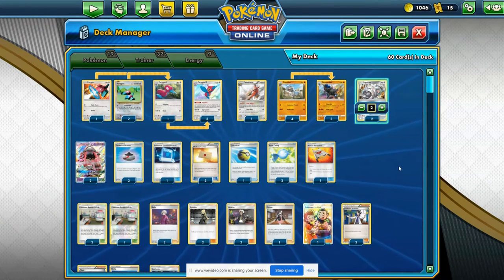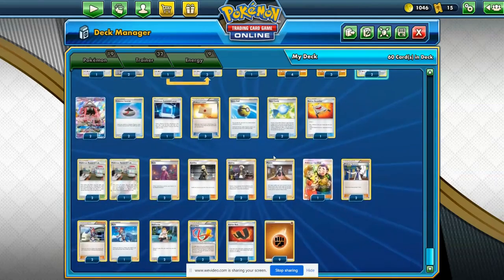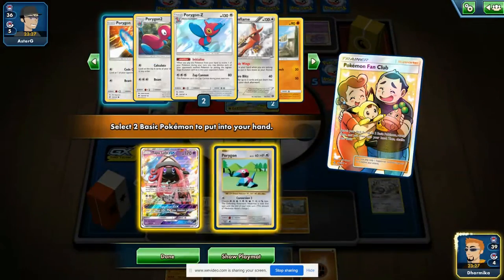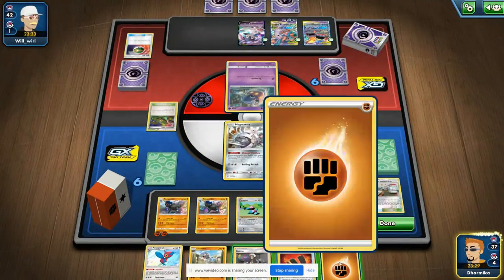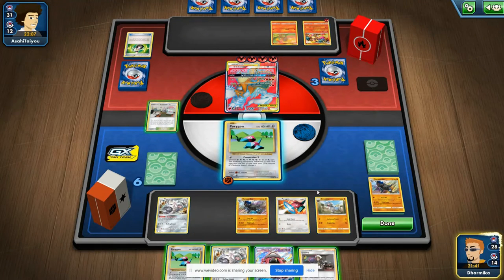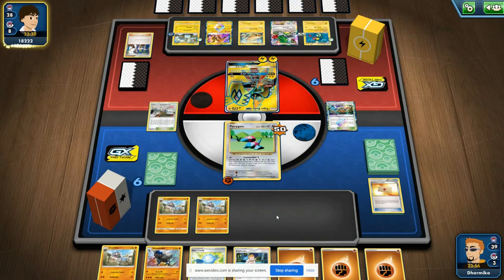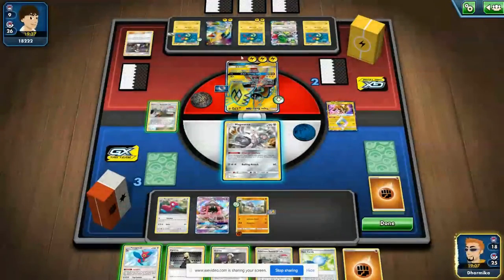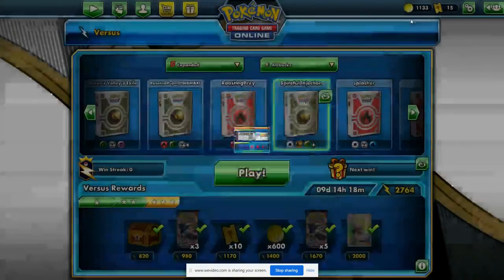Rampardos Wild Crash Deck. Pokemon TCG Online Gameplay.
Rampardos/ Porygon Z Combo
(Wild Crash + Initialize Ability + Karate Belt/ Focus Sash)

Enjoy this new deck. Switch magearna, talonflame and fan club for 2 scorched earth and 2 energy retrieval for faster hand draw. Alternatively, you can switch for 3 milotic with energy grace + 3 feebas to speed up energy attachment (no need for karate belt = focus sash bonus). But you'll need to modify yourself. Don't forget to exchange Bede with battle compressor to discard the energy for energy grace to work.